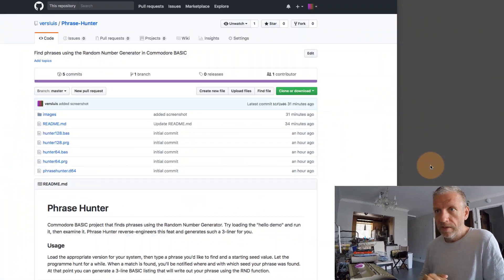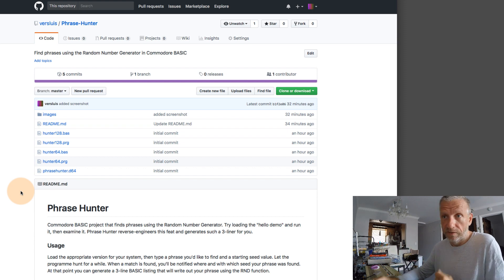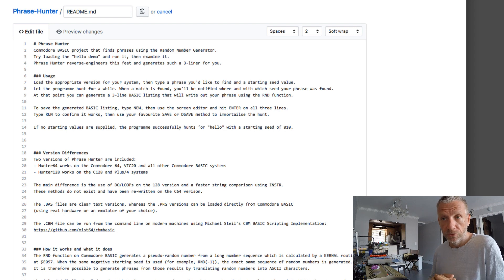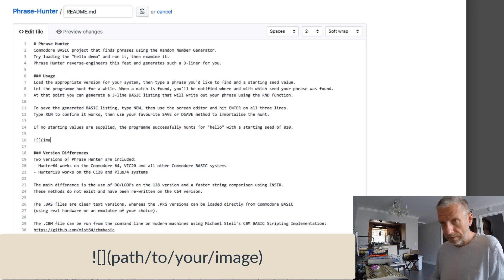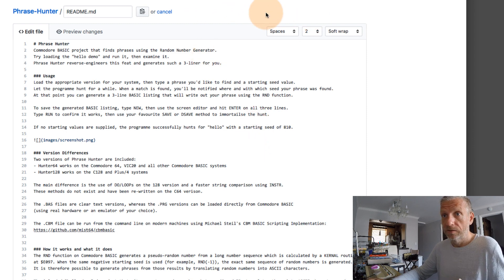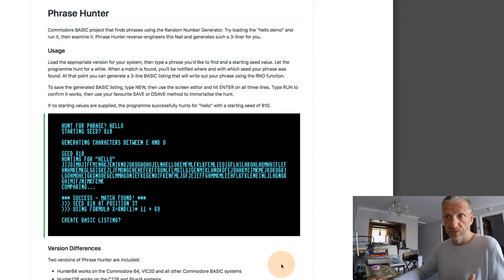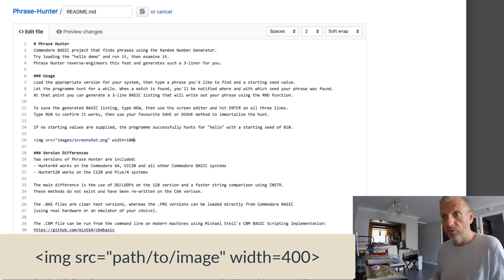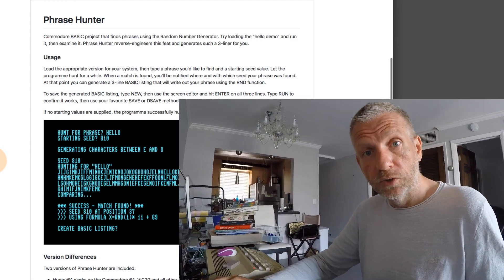How to embed images in GitHub Readme Files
In this screencast I'll show you how to add images to your GitHub Readme files. You can use the Markdown or HTML syntax for this, I'll show you both versions. Make sure to upload images to your own repository and provide the relative path to them.

In Markdown:
![](path/to/image.png)

GotHub also supported the HTML syntax, which uses the standard IMG tag (can't paste the code because YouTube doesn't like angle brackets).

Should you have spaces in your file names, you can replace them with %20, just like in standard HTML (like "file%20name").